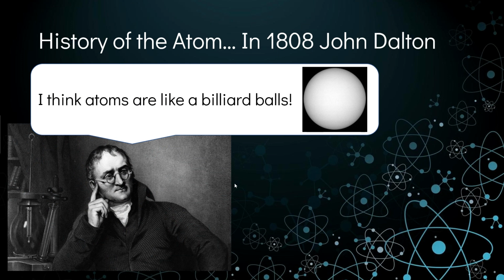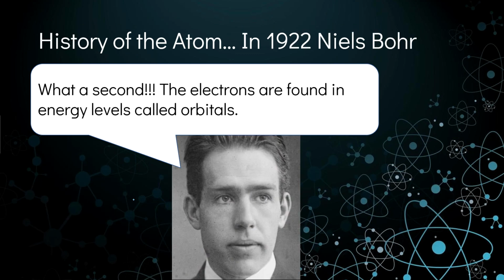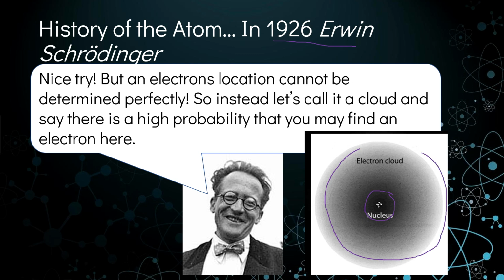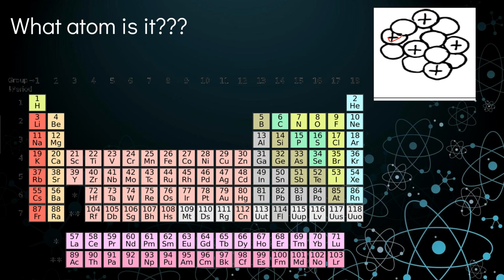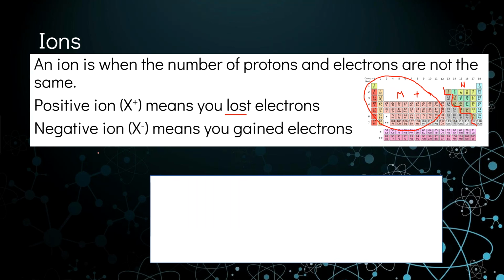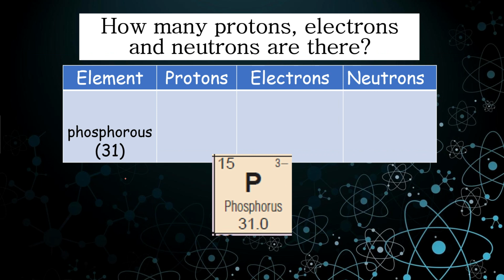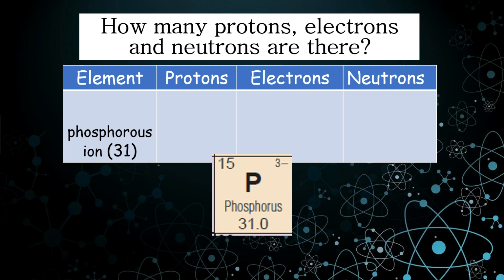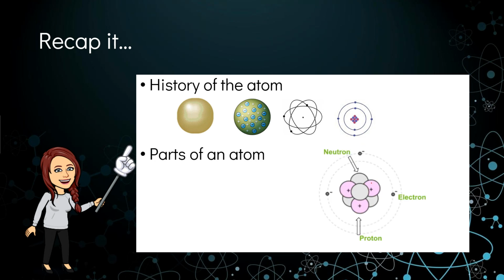The Parts of the Atom with the periodic table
This is a video that goes over the parts of the Atom. The second half of the video talks about the periodic table and how it is broken up into groups and periods. Finally, it goes over how to find the protons, electrons and neutrons in an atom or ion. I should have made 3 videos!